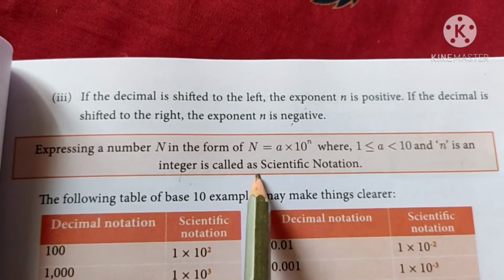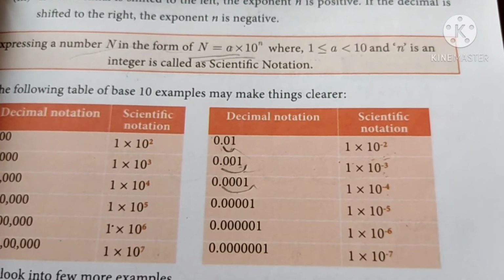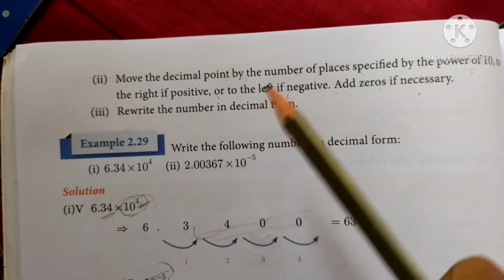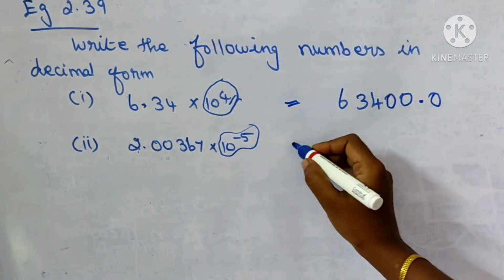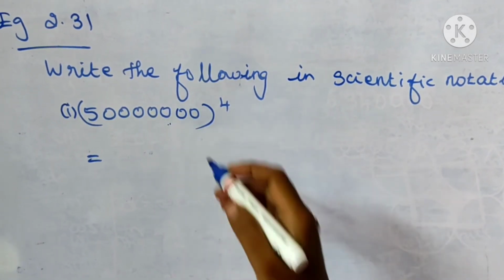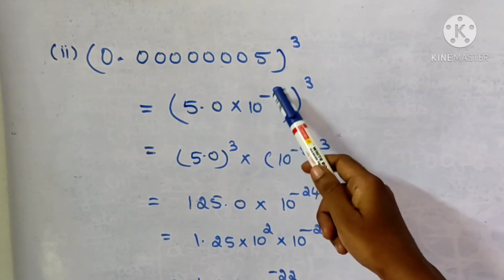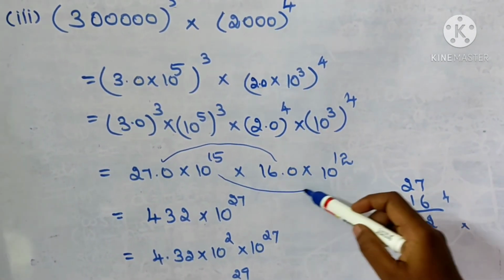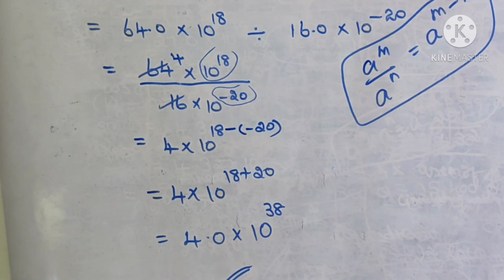Std IX/maths/chapter 2/scientific notation